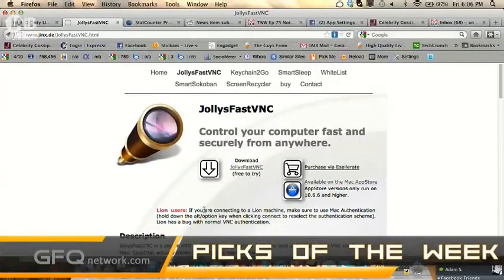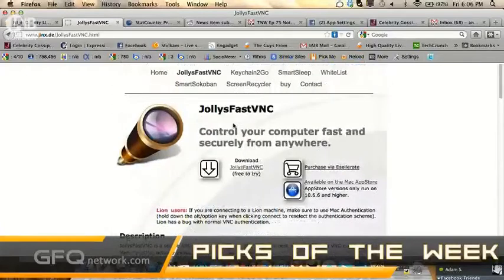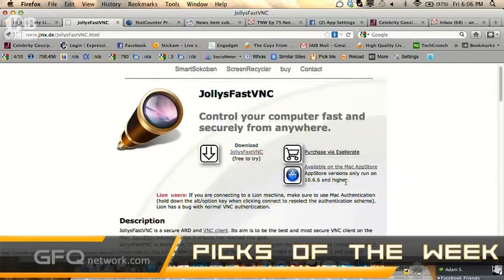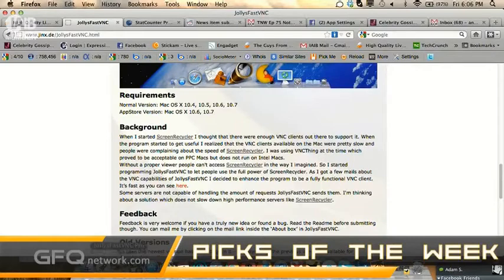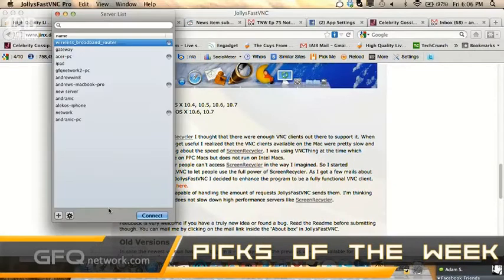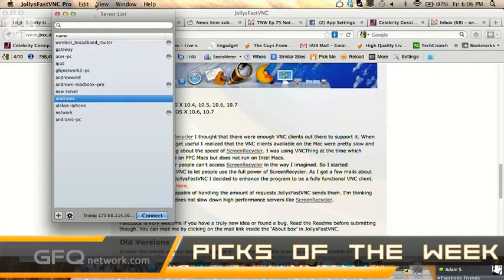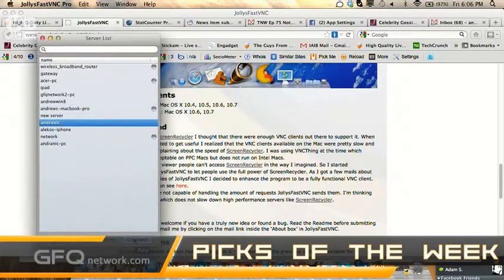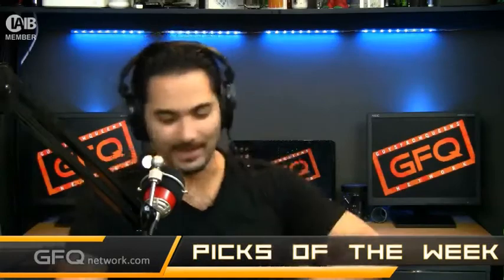Pick of the Week: JollysFastVNC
JollysFastVNC is a secure ARD and VNC client. Its aim is to be the best and most secure VNC client on the Mac. It features multiple connections, international keyboard support,WakeOnLan, and SmartZoom for viewing large desktops. JollysFastVNC is shareware. This means you can try out the program for free. You should consider buying it if you use it.